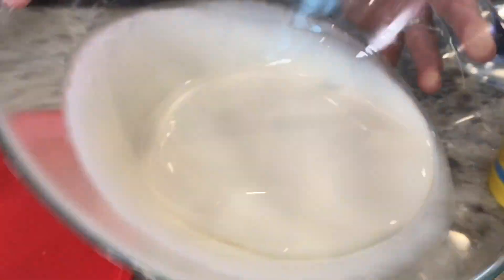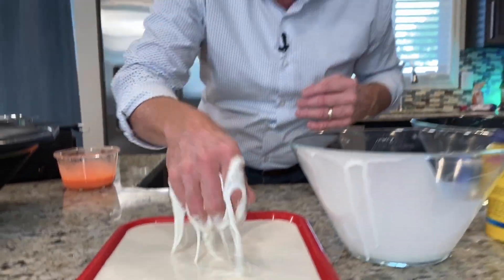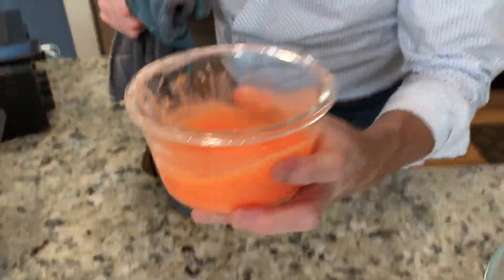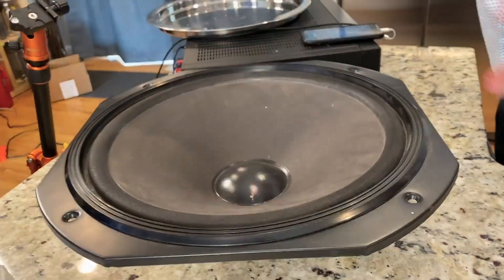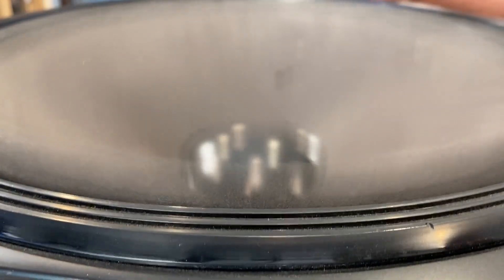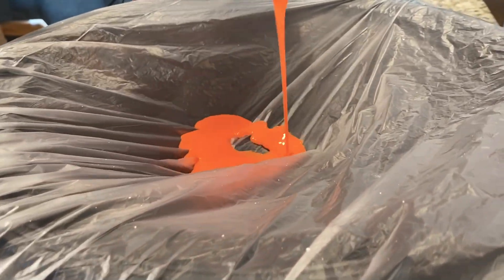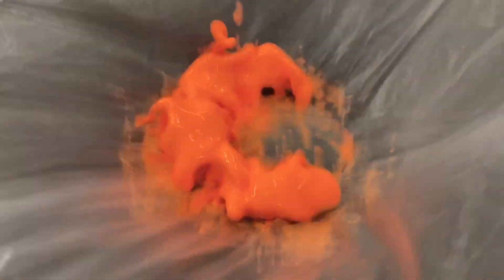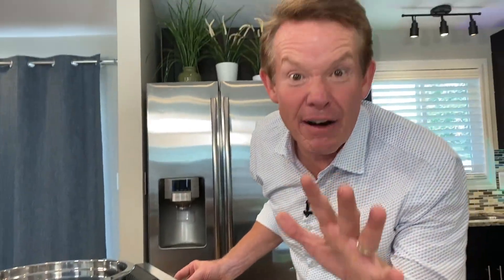Cornstarch Monsters - Science Minute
When you vibrate a mixture of cornstarch and water using a old speaker and a tone generator, the non-Newtonian solution behaves in a most unusual way.